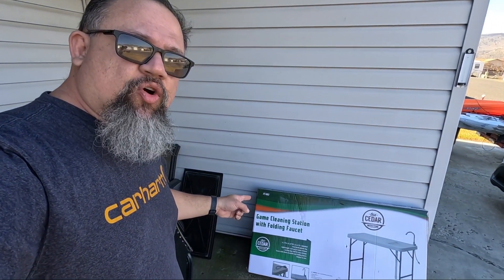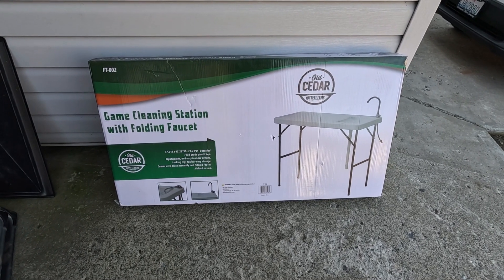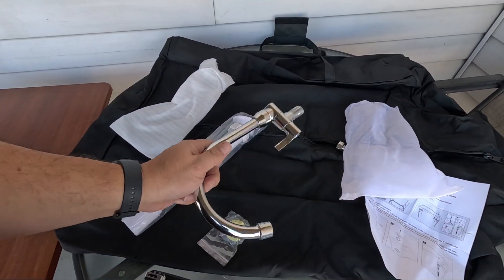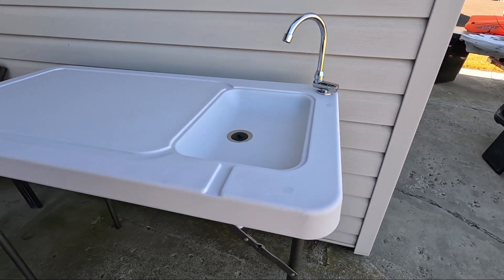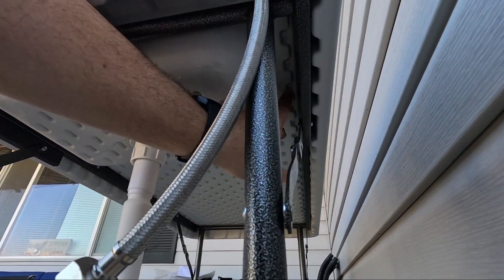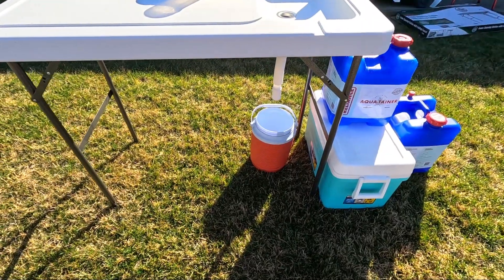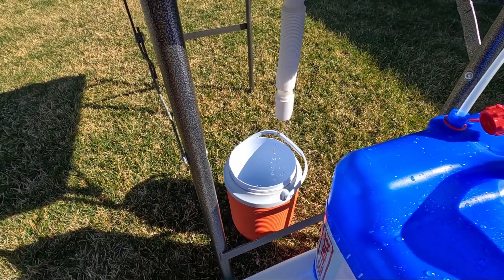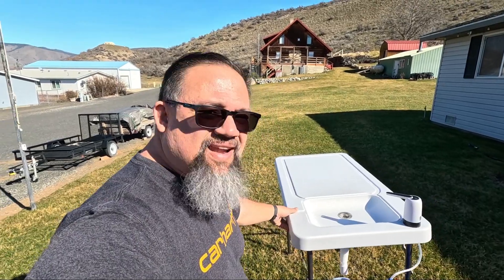Transforming A Game Cleaning Station Into An Off-grid Kitchen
I had this idea when I first saw this game cleaning station at Sportsman's warehouse.

My wife and I special ordered a Cargo van that we are turning into a squaredrop camping trailer. we don't want a built in kitchen, maybe down the road. But for now, we just want a simple off grid kitchen that doesn't use a lot of water.